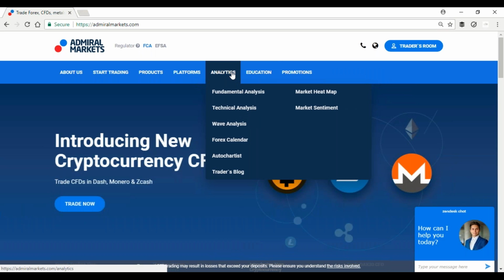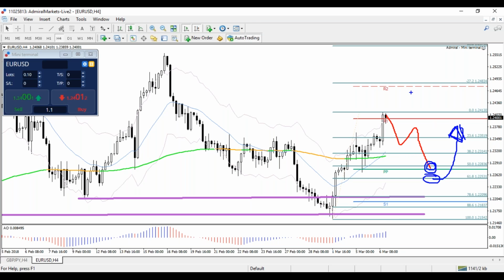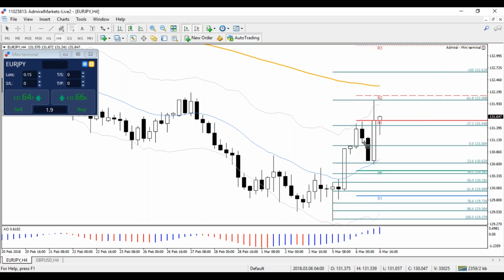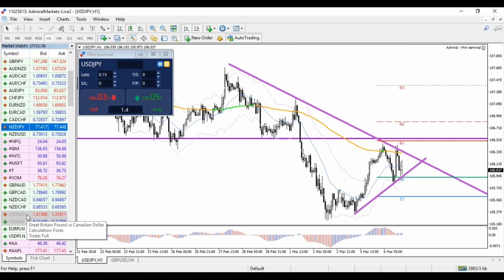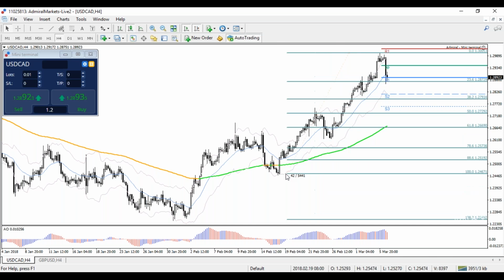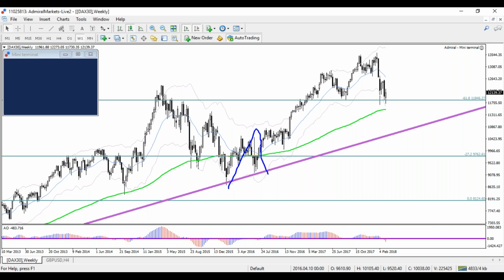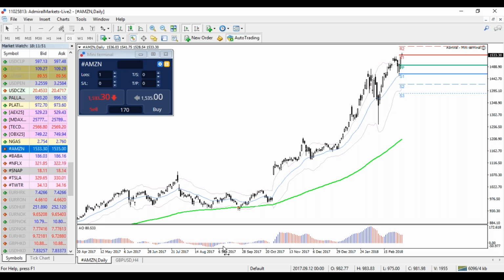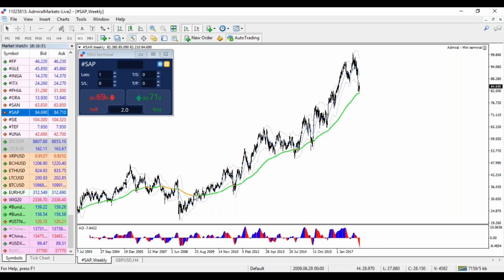Analysing Candlesticks and Price Patterns for Forex and CFD Markets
Multiple charts and instruments seem to be close to completing a bullish wave pattern, including the EUR/USD and DAX30. This webinar explains how traders can use candlestick and price patterns for trading the potential bearish reversal or pullback and uptrend continuation. The video reviews multiple currency pairs, Gold, stock indices including S&P500 and DAX and numberous CFDs.